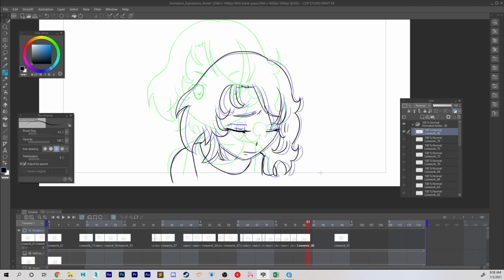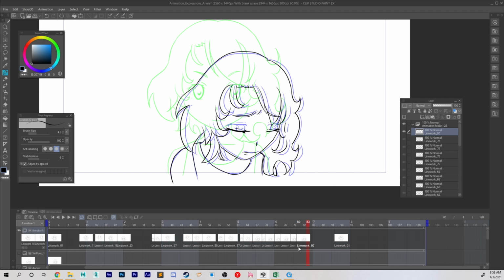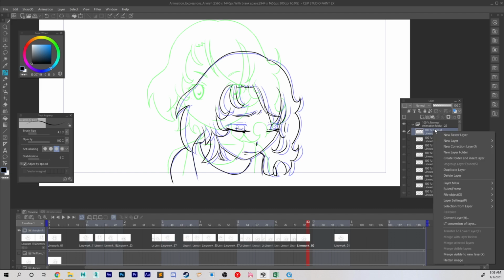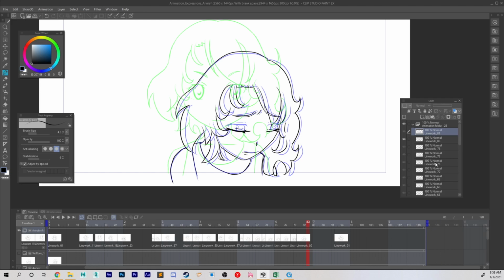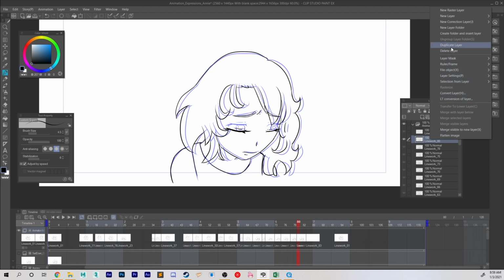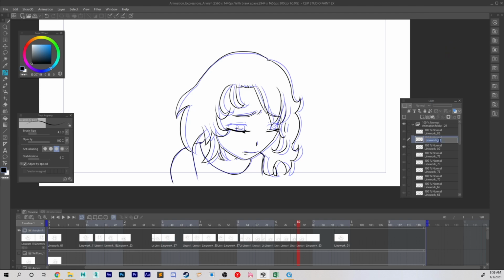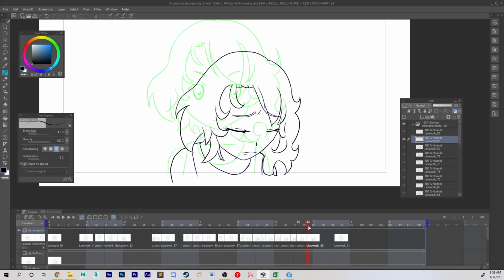Clip Studio Paint - Duplicate Animation Cel